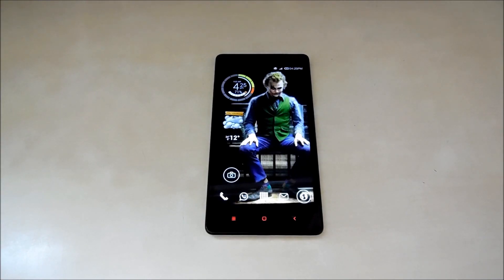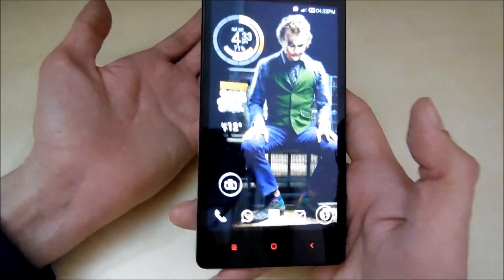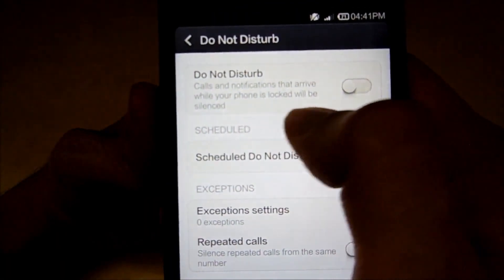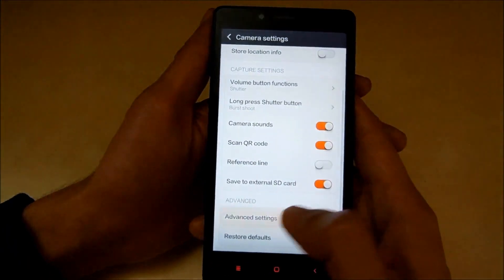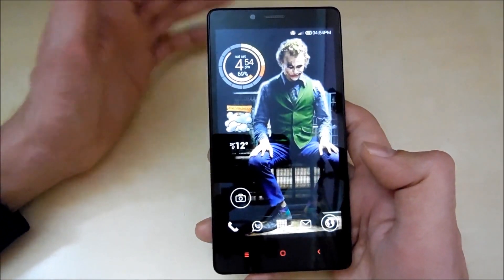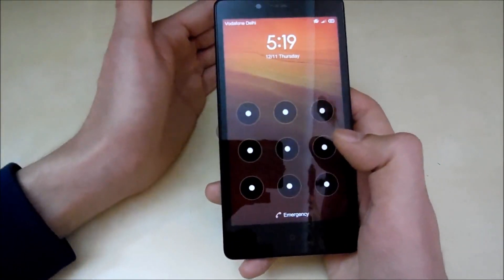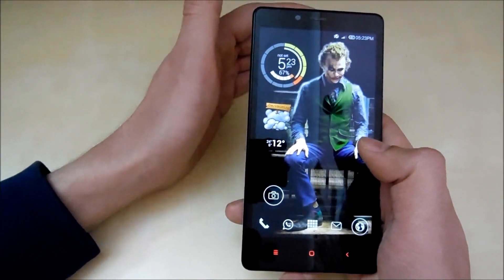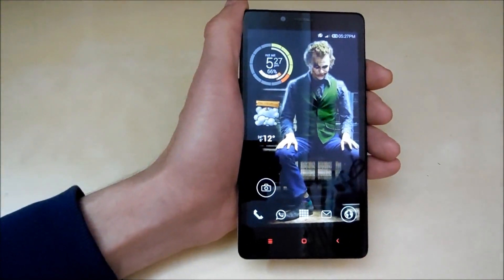Xiaomi Redmi Note 3G Honest Review | Pros And Cons, Likes & Dislikes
Xiaomi Redmi Note 3G Honest Review | Pros And Cons, Likes & Dislikes. About Camera, Battery, Screen, Call Quality & more

Specification of Redmi Note:- 1.7Ghz Octa Core Mtk Processor, 2GB Ram, 5.5 Inch HD Display, android 4.2.2 Jelly Bean, 13MP Rear Camera, 5MP Front Camera, 3100 Mah Battery